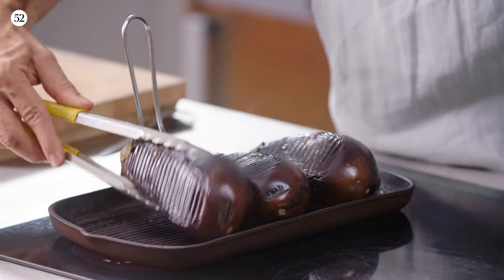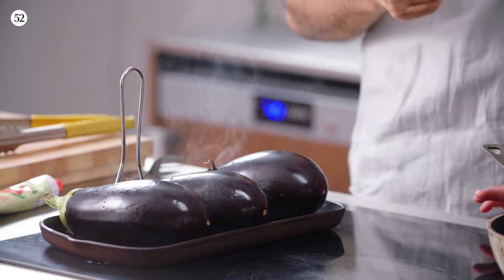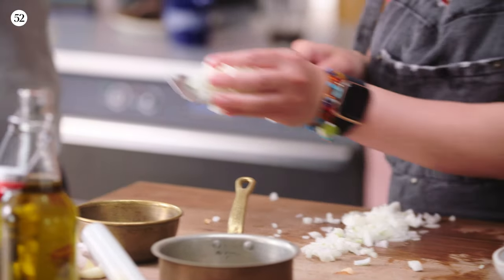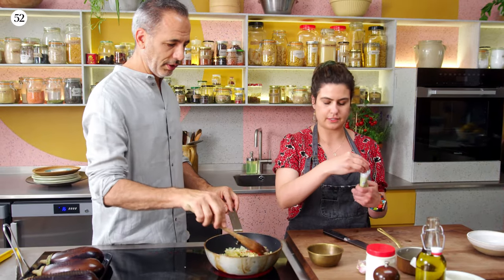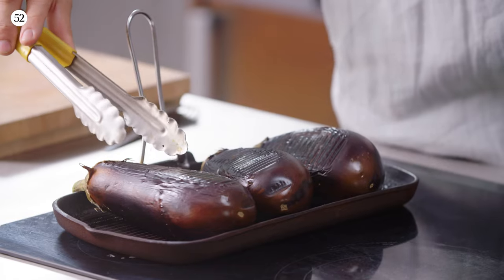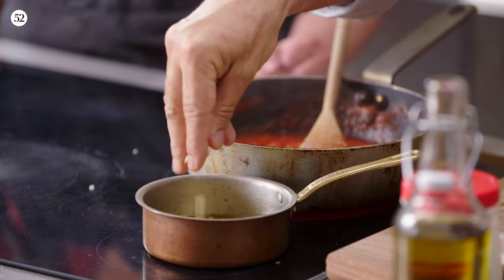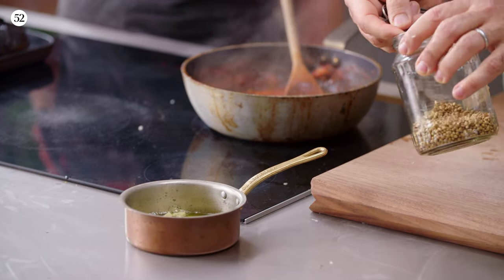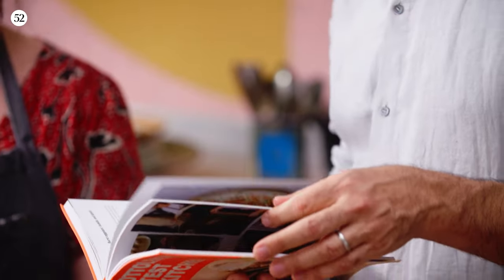Oh-so Scoopable Burnt Eggplant & Tomato Tahini | Food52 + Ottolenghi Test Kitchen: Shelf Love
Food52 joins forces with Ottolenghi Test Kitchen for a brand new series based on the OTK cookbook, Shelf Love. In this episode, Yotam Ottolenghi and Noor Murad share this flavorful vegan recipe for burnt eggplant with a tangy tomato sauce and creamy tahini. This delicious meze is perfect with warm pita bread, crispy lettuce cups, or even soft-boiled eggs for a hearty breakfast!

VIDEO CHAPTERS
00:00:00 Intro
00:01:11 Let's Get Smoky
00:05:24 Flavorful Finishes
00:08:50 Finishing the Tomato Sauce

PREP TIME: 20 minutes
COOK TIME: 1 hour 10 minutes
SERVES: 4

INGREDIENTS

4 medium eggplants (about 2 pounds/1 kilogram)
3 tablespoons olive oil, plus extra for greasing
2 garlic cloves, thinly sliced
2 tablespoons pine nuts
1 1/2 teaspoons cumin seeds, roughly crushed with a mortar and pestle
1 1/2 teaspoons coriander seeds, roughly crushed with a mortar and pestle
1/2 teaspoon chile flakes
2 tablespoons tahini
1/4 cup (5 grams) dill, roughly chopped, plus 1 tablespoon extra leaves, to serve

Tomato Sauce
3 tablespoons olive oil
1 onion, finely chopped (1¼ cups/180 grams)
4 garlic cloves, minced
1 teaspoon tomato paste
1 (14-ounce/400-gram) can of whole, peeled tomatoes, roughly crushed by hand
1/2 teaspoon sugar
Kosher salt and black pepper